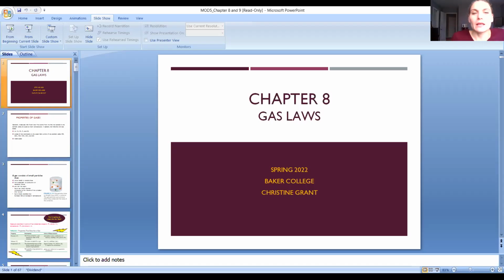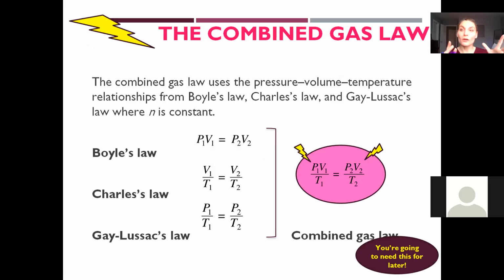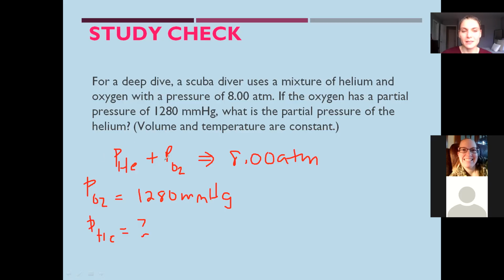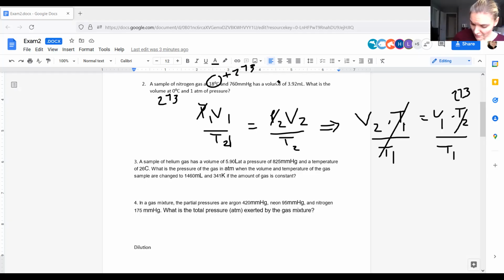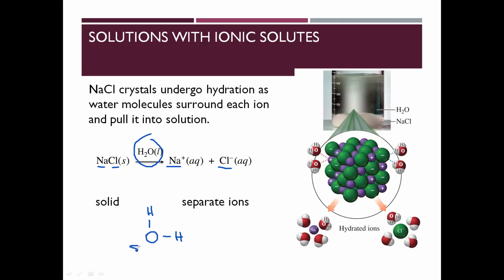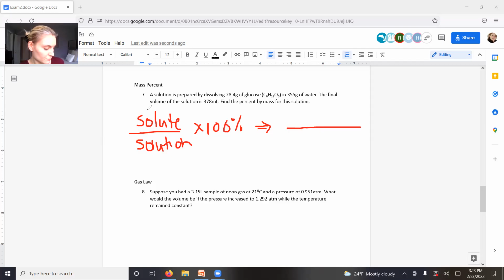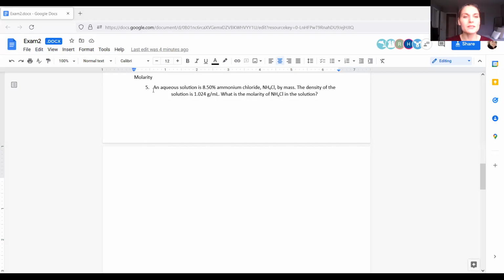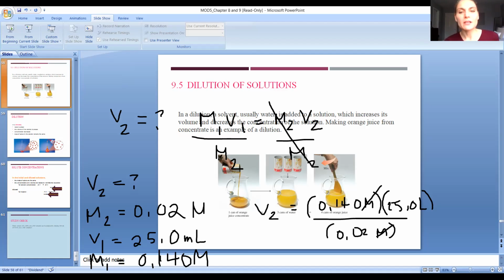Gas Laws and Solutions Lectures